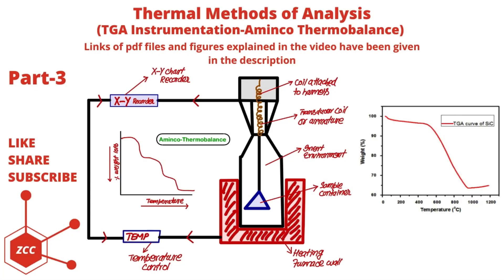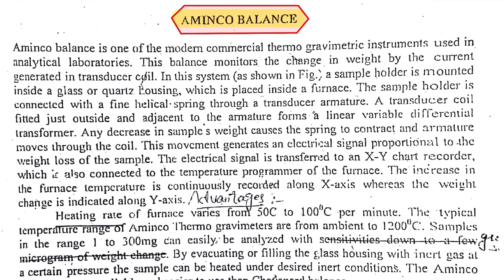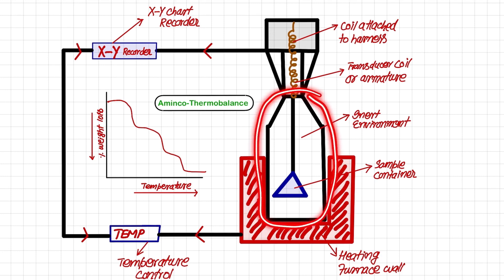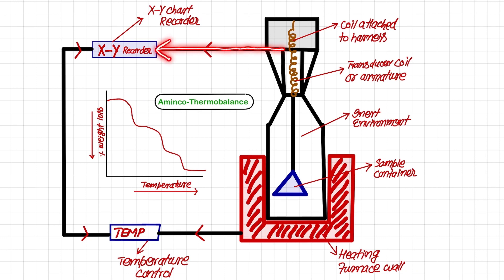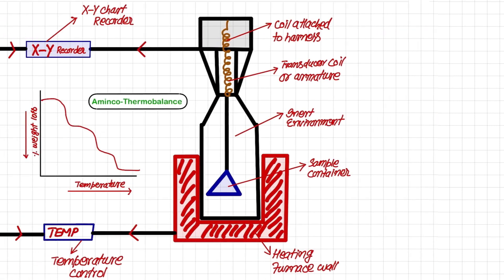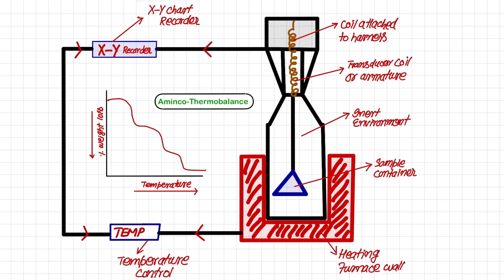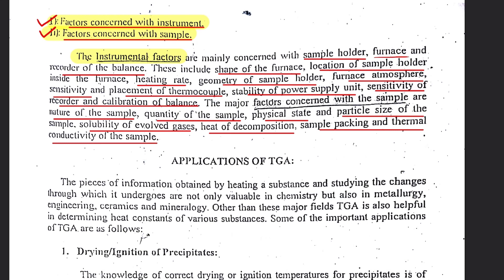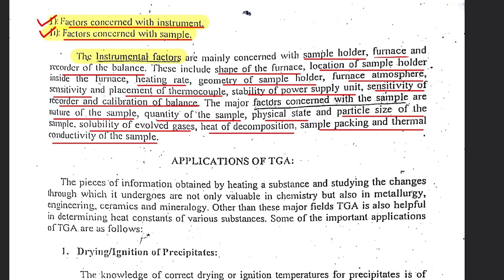Thermal Methods of Analysis Part-3 | Aminco Thermobalance | TGA | Thermogram | ZCC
This video is about instrumentation of thermal methods of analysis. In this lecture basic structural parts of Aminco thermobalance and its function in drawing a thermogram has been discussed in detail along with factors affecting the variation in the analysis of a particular sample including both instrumental and sample analyte factors.